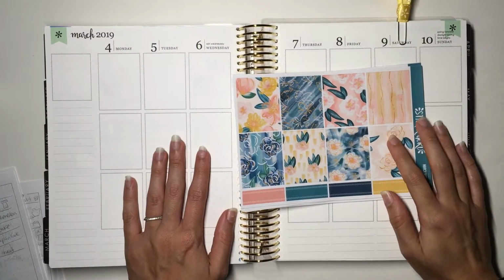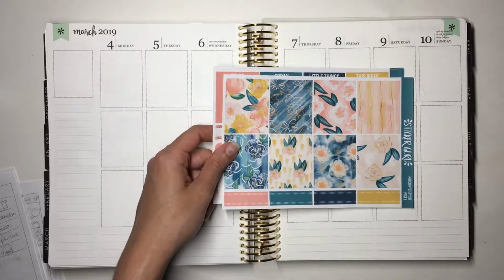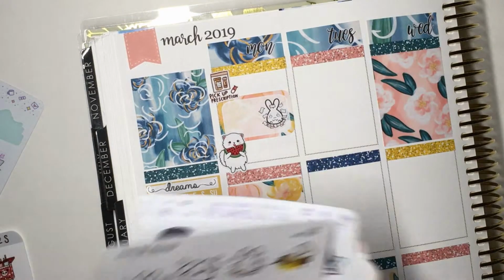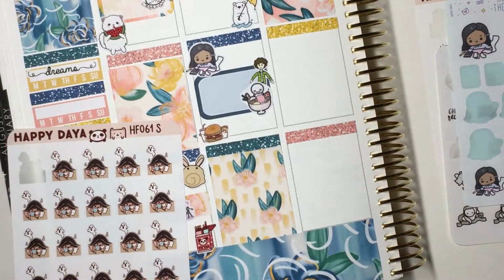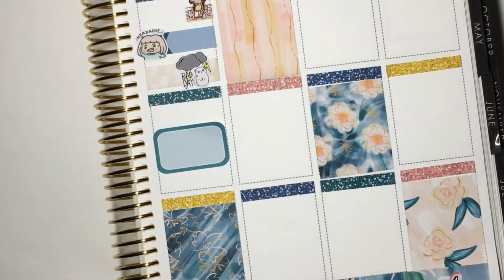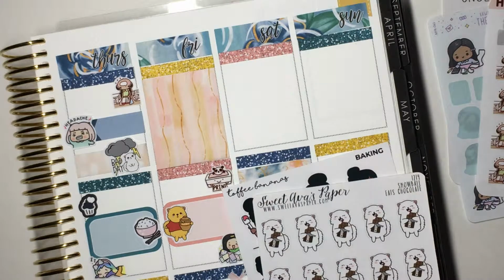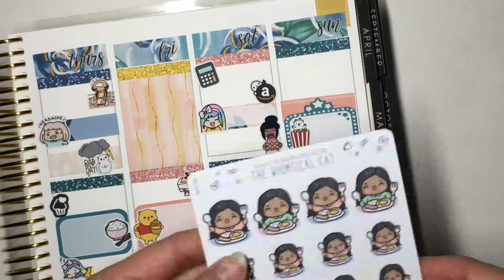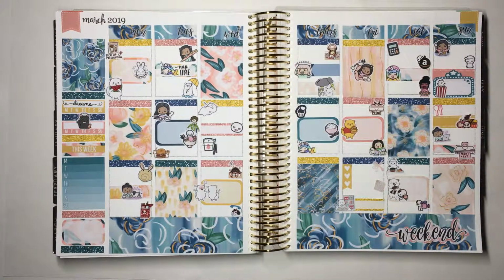Weekly Plan With Me ft. Sticker Guru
Here's the plan with me for the second week of March! I'm slowly catching up. This is the week our friend Aidan visited us though I didn't get to see him much cause I was working.